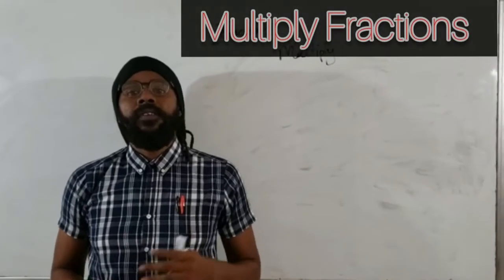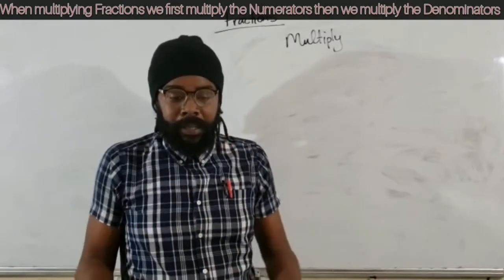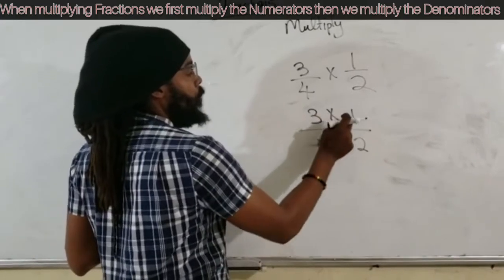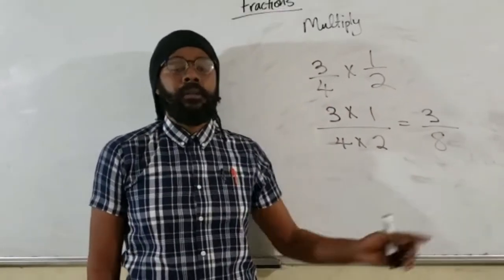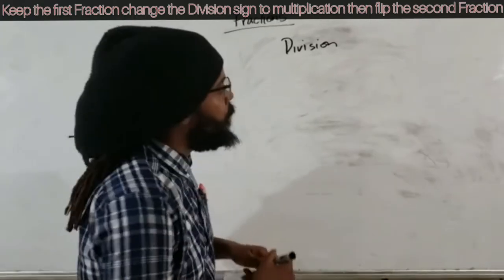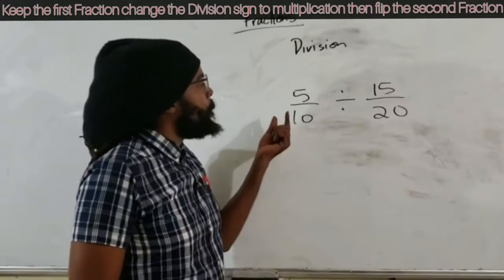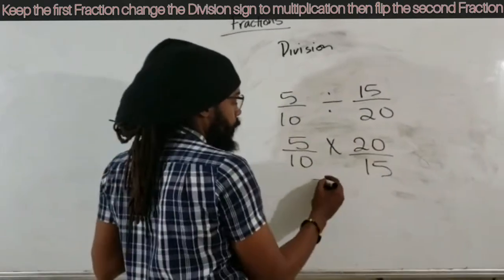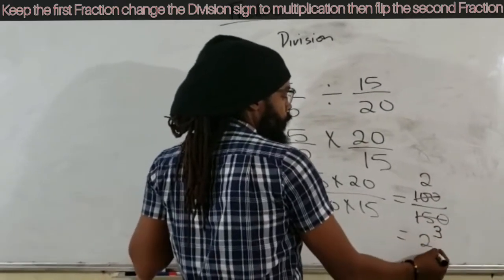SurePass Institute- Fractions (Part 3)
Fractions defined, along with detailed explanations about how to multiply and divide Fractions.